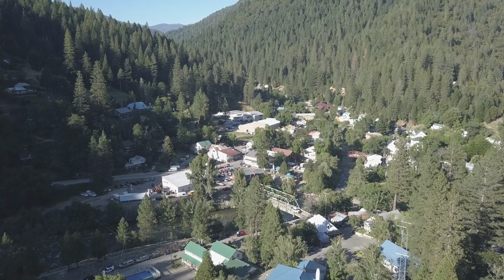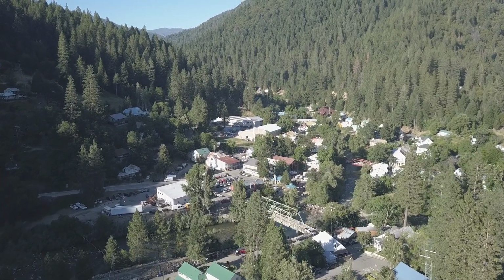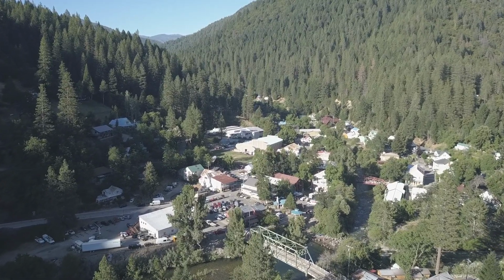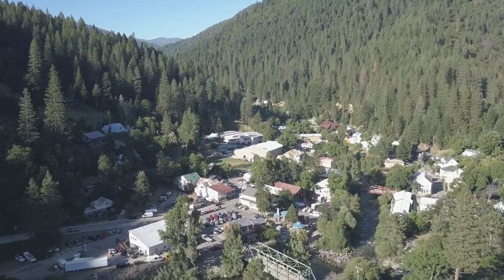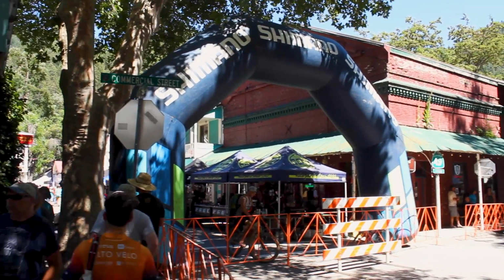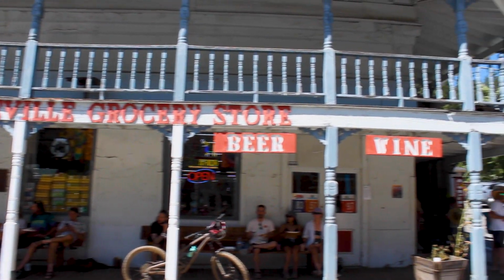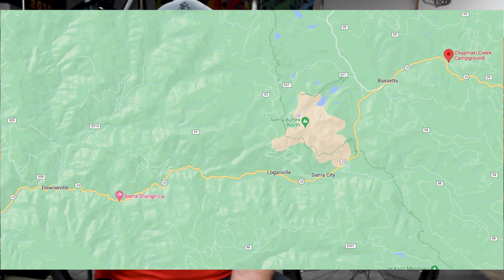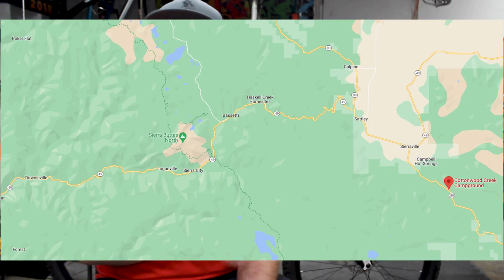What to Know for the Downieville Classic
This year we had the opportunity to head out to the Downieville Classic for their 25th anniversary! Let's just say we learned a lot in our first ever time there and I'm going to share it all with you. What to know for the Downieville Classic, hope these tips help you, and if you have more tips leave them in the comments!

1050 N Hills Blvd #60554